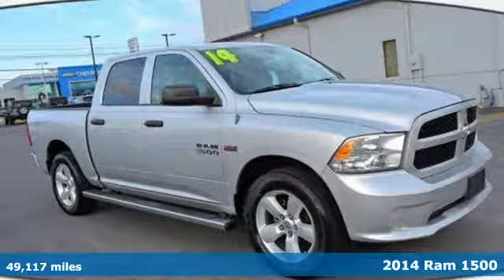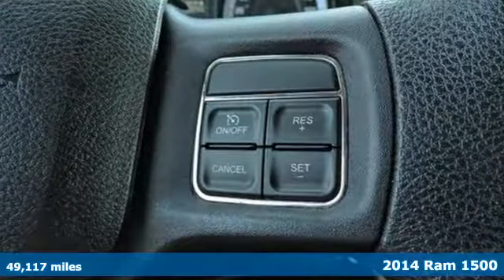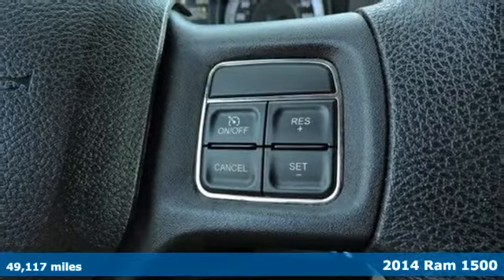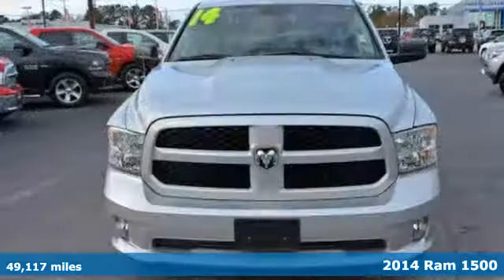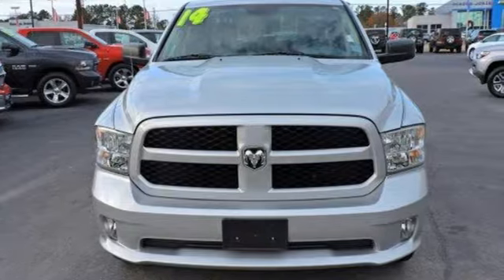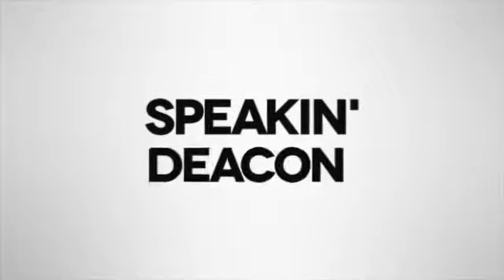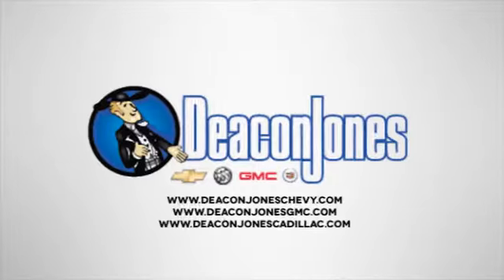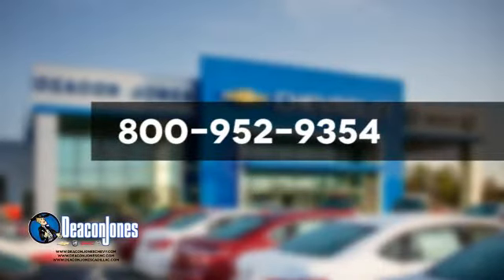2014 Ram 1500 Smithfield NC Selma, NC RB8406A - SOLD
Year: 2014
Make: Ram
Model: 1500
Trim: 2WD Crew Cab 140.5 Express
Engine: 5.7L 8 Cylinder Engine
Transmission: AUTOMATIC
Color: Bright Silver Metallic Clear Coat
Mileage: 49117
Stock #: RB8406A
VIN: 1C6RR6KT6ES102008
ONLY 49,117 Miles! EPA 20 MPG Hwy/14 MPG City! Trailer Hitch, ADD CLASS IV RECEIVER HITCH, iPod/MP3 Input, Aluminum Wheels, ENGINE: 5.7L V8 HEMI MDS VVT, POPULAR EQUIPMENT GROUP, QUICK ORDER PACKAGE 25C EXPRESS. READ MORE! KEY FEATURES INCLUDE: iPod/MP3 Input, Aluminum Wheels. MP3 Player, Privacy Glass, Child Safety Locks, Electronic Stability Control, Heated Mirrors. OPTION PACKAGES: ENGINE: 5.7L V8 HEMI MDS VVT Electronically Controlled Throttle, Hemi Badge, Dual Rear Exhaust w/Bright Tips, Next Generation Engine Controller, Heavy Duty Engine Cooling, Heavy Duty Transmission Oil Cooler, QUICK ORDER PACKAGE 25C EXPRESS Engine: 5.7L V8 HEMI MDS VVT, Transmission: 6-Speed Automatic (65RFE), Fog Lamps, Body Color Grille, Body Color Rear Bumper w/Step Pads, Carpet Floor Covering, Delete Class IV Receiver Hitch, Front & Rear Floor Mats, Full Size Temporary Use Spare Tire, Body Color Front Fascia, Locking Lug Nuts, POPULAR EQUIPMENT GROUP Remote Keyless Entry w/All-Secure, SIRIUSXM Satellite Radio No satellite coverage in Hawaii or Alaska, For More Info, Call , ADD CLASS IV RECEIVER HITCH, ANTI-SPIN DIFFERENTIAL REAR AXLE, TRANSMISSION: 6-SPEED AUTOMATIC (65RFE). EXPERTS REPORT: Great Gas Mileage: 20 MPG Hwy. OUR OFFERINGS: Choose from thousands of preowned vehicles at Deacon Jones. Deacon Jones opened his first used car lot in 1974 in Princeton, NC and has offered quality preowned vehicles to Johnston and surrounding counties for 34 years. Find domestics and imports- something to fit everyone's budget. Financial Hardships? Give Deacon Jones the opportunity to help you reestablish your credit. We look forward to assisting you with your next vehicle purchase. Eastern N.C.'s Largest Volume Dealer. Pricing analysis performed on 11/24/2017. Fuel economy calculations based on original manufacturer data for trim engine configuration. Please confirm the accuracy of the included equipment by calling us prior to purchase.

Address:
1115 North Bright Leaf Blvd